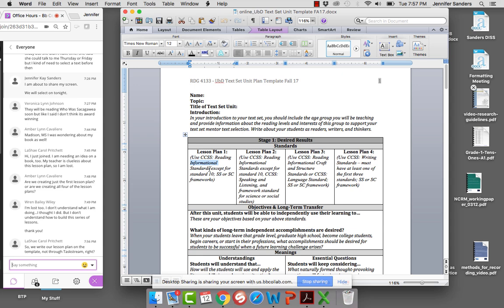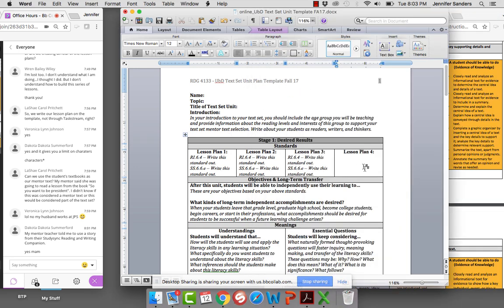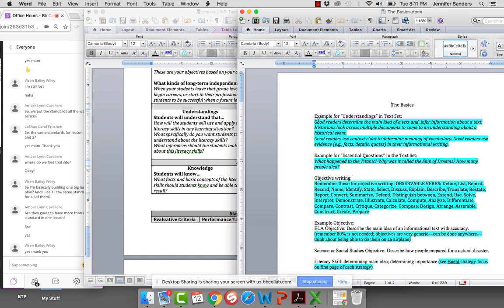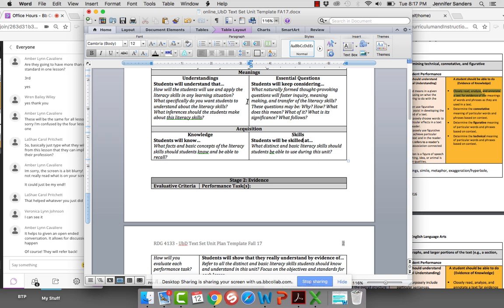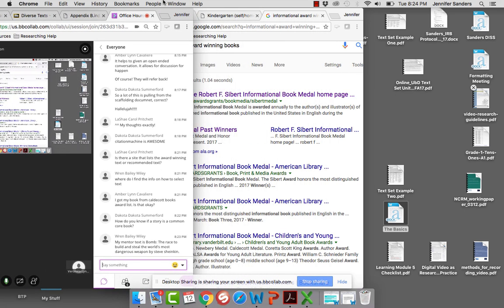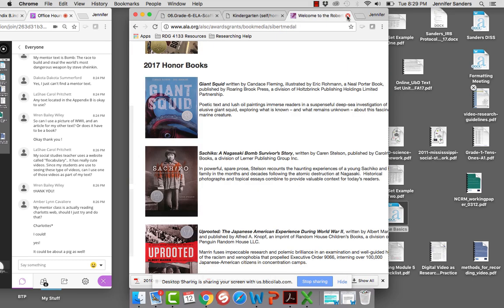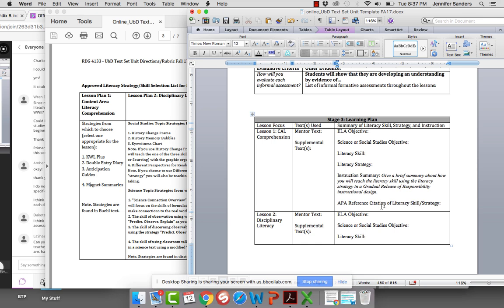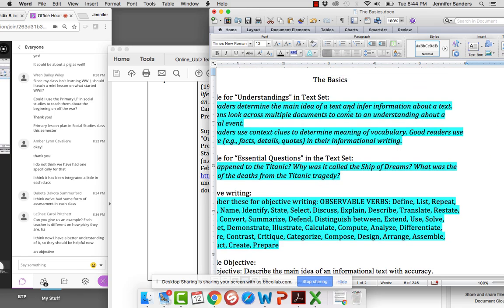Text Set How To